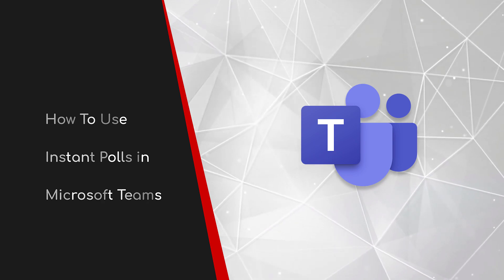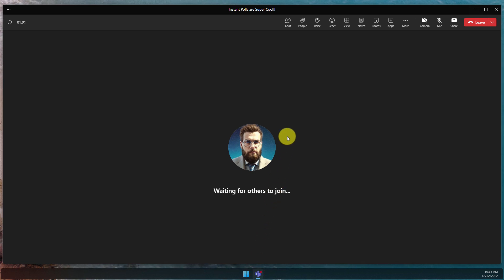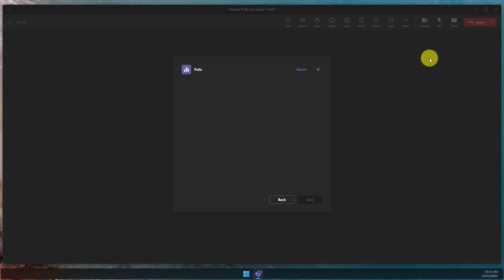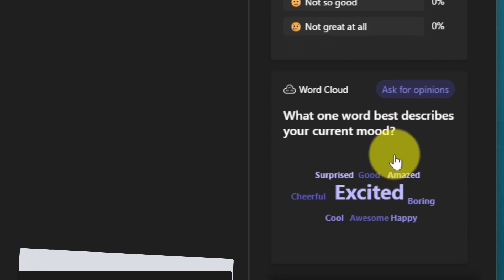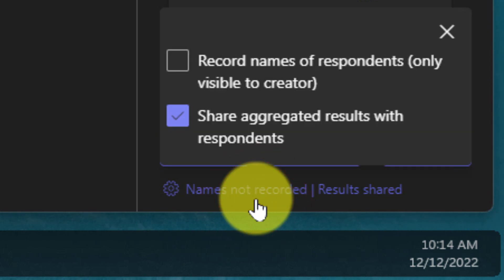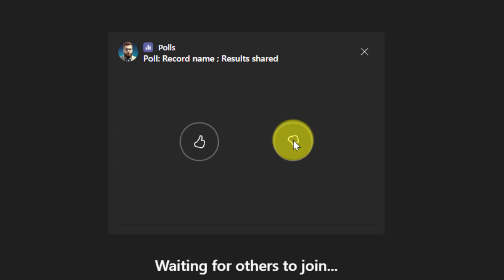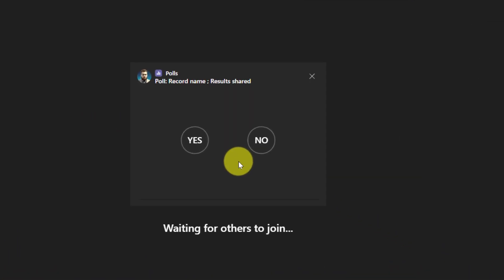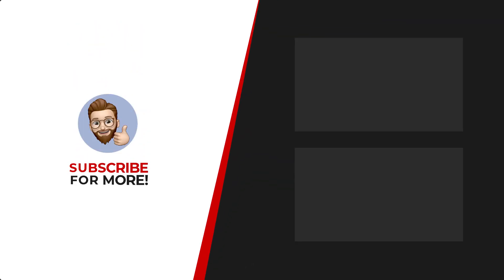Get Real-Time Feedback: How to Use Instant Polls in Microsoft Teams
Take your virtual meetings and presentations to the next level with this guide on how to use Instant Polls in Microsoft Teams. Get real-time feedback from your audience in an engaging and interactive way.

- Understanding Instant Polls: Learn what Instant Polls are and how they can enhance your virtual meetings and presentations in Microsoft Teams.
- Creating an Instant Poll: Watch a demo of how to create an Instant Poll in Microsoft Teams, including how to add questions and options, customize the appearance, and more.
- Best Practices: Discover some best practices for using Instant Polls in Microsoft Teams, including how to get the most out of your polls and how to use them effectively in different scenarios.